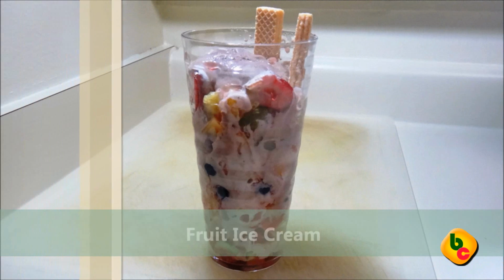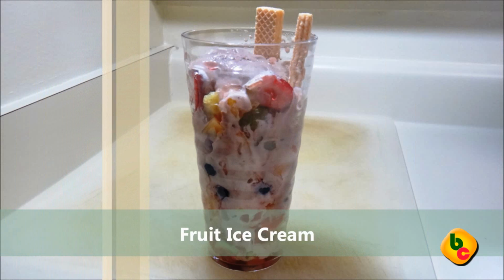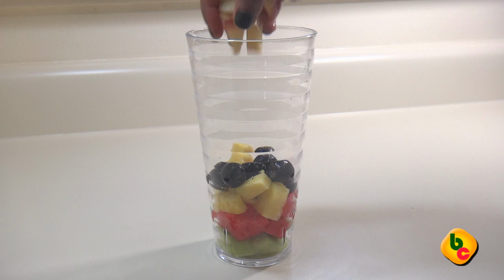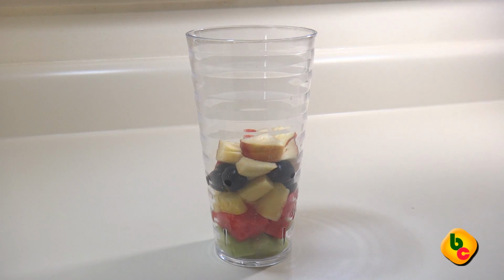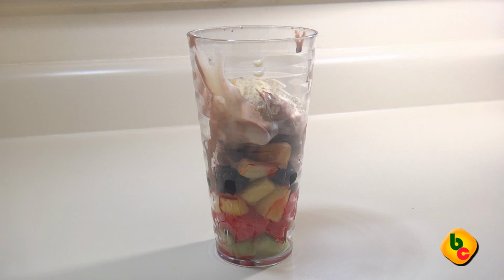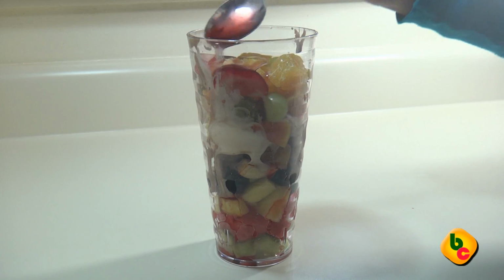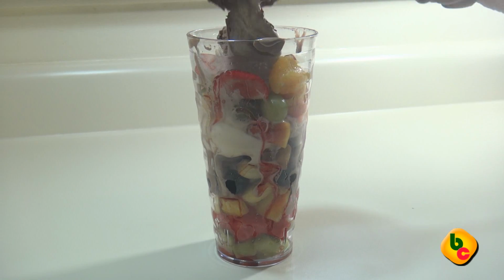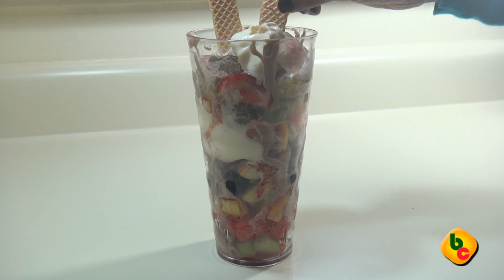Fruit Ice Cream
There are many delicious combinations of fruit and ice cream. Choose couple of your favorite fruit and 2 ice creams with you favorite flavor then follow easy instruction below. You will enjoy this in such a hot summer.

Preparation Time:
5 minutes

Ingredients:
Cucumber diced
Watermelon diced
Pineapple diced
Black grape
Apple diced
Papaya diced
Green grape
Strawberry diced
Orange pieces
Chocolate ice cream
Vanilla ice cream
Strawberry syrup
Waffle biscuit

Method:
1. Take a tall glass
2. Gather all your favorite fruit, ice creams, a syrup and waffle biscuit
3. Put some diced cucumber on the glass
4. Some diced watermelon
5. Diced  pineapple
6. Some black grape
7. Some diced apple
8. Now add a tea spoon of strawberry syrup on top of all these fruits
9. Add a scoop of chocolate ice cream
10. Add another scoop of vanilla ice cream
11. Now put some more fruits
12. Add diced papaya
13. Some green grape
14. Add some strawberry
15. Some orange pieces
16. Again add another tea spoon of strawberry syrup
17. Again add a scoop of chocolate ice cream
18. Add another scoop of vanilla ice cream
19. Last thing, decorate your fruit ice cream with 2 waffle biscuits

Try this and let me know if you like it.